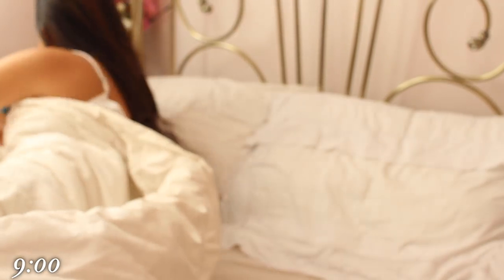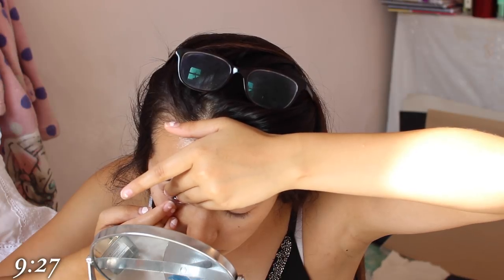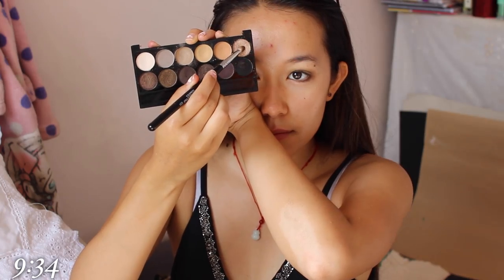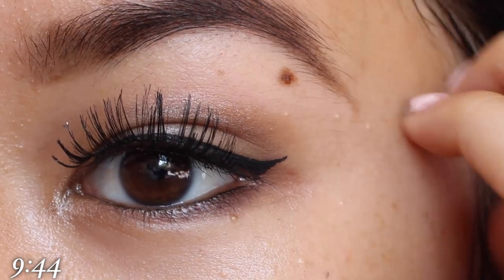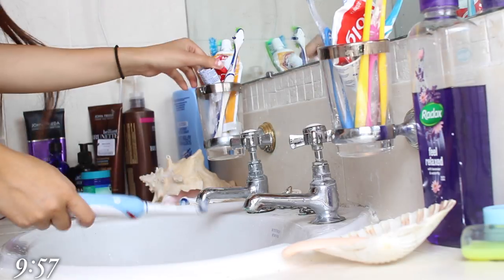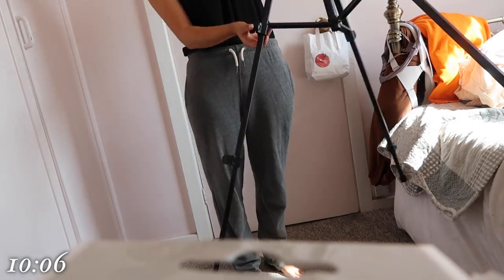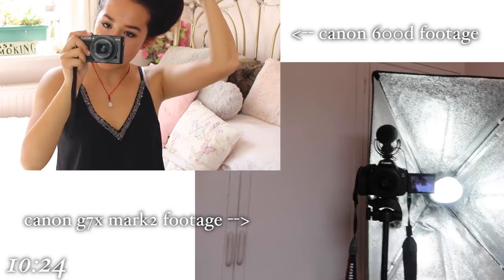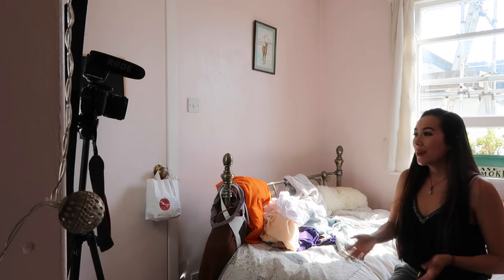Get Ready w/ Me - Filming YouTube videos || behind the scenes morning routine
♡ how to film YouTube videos || Mei-Ying Chow ♡

The one where I show you all the behind the scenes of filming youtube videos and all the top secret youtuber secrets of how to set up for a youtube video.